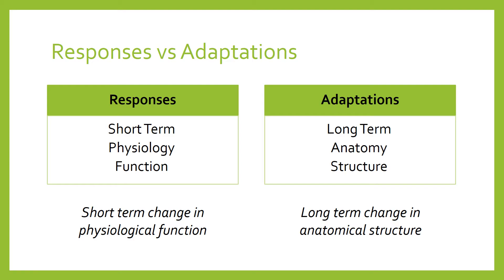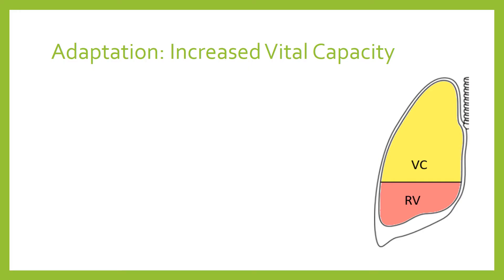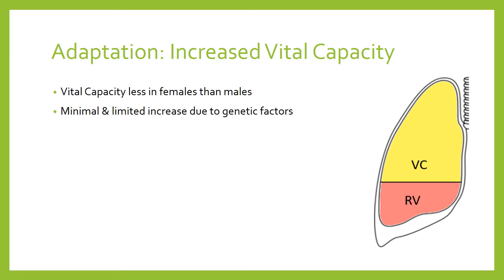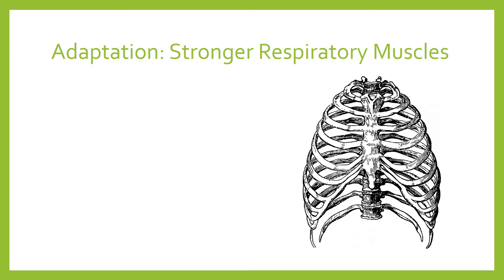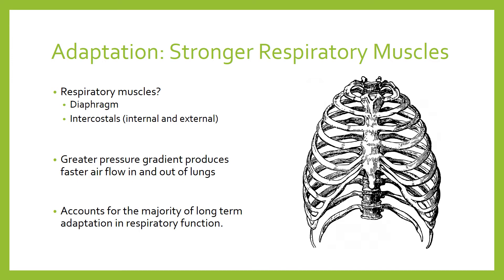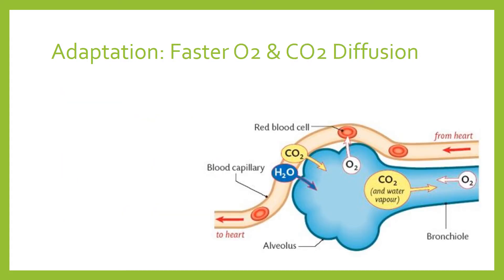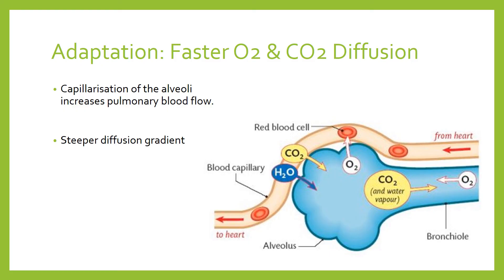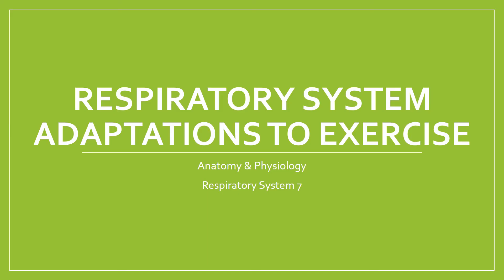Adaptations to Exercise | Respiratory System 07 | Anatomy & Physiology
C The effects of exercise and sports performance on the respiratory system
C6 Adaptations of the respiratory system to exercise